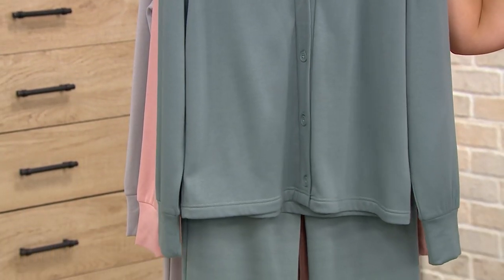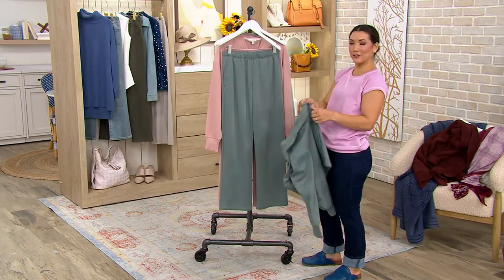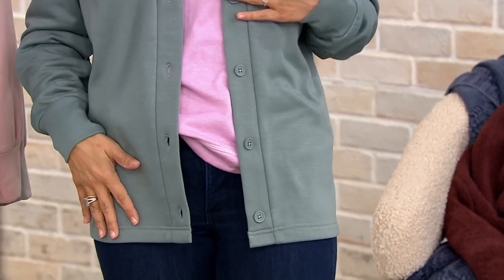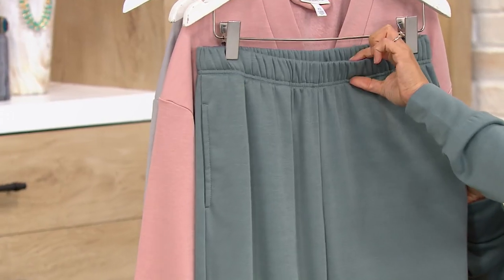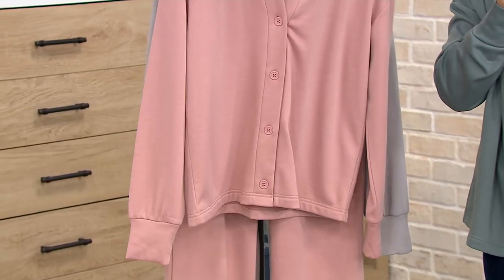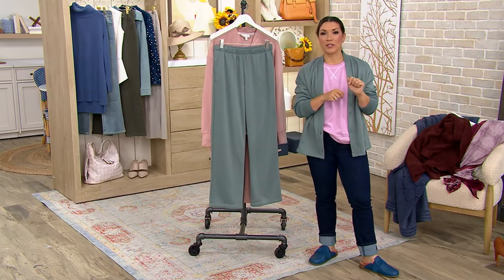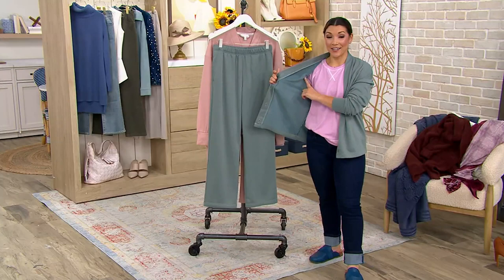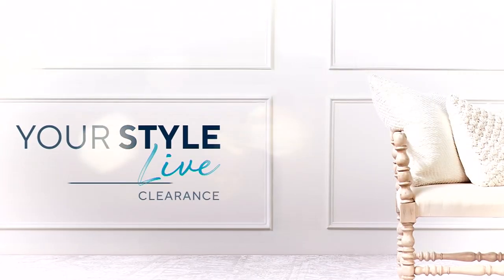Berkshire Homewear French Terry Cardigan & Flare Pant Set on QVC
Berkshire Homewear French Terry Cardigan & Flare Pant Set

Get your cozy on with this French terry cardigan and flare pant set. The pieces feel fabulous and look great worn together or separated. From Berkshire Blanket.